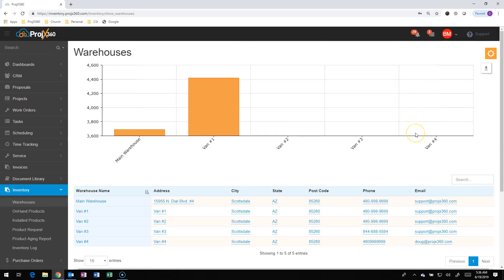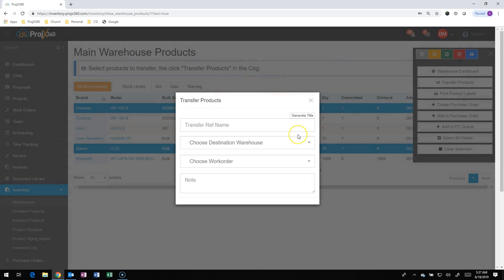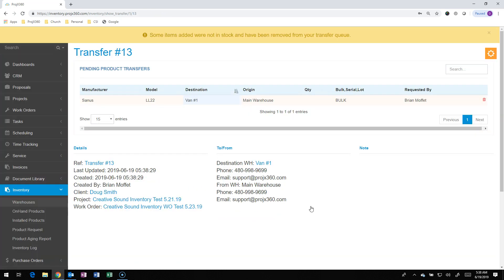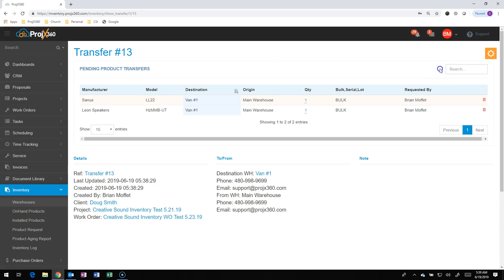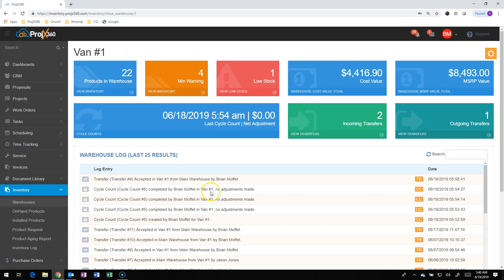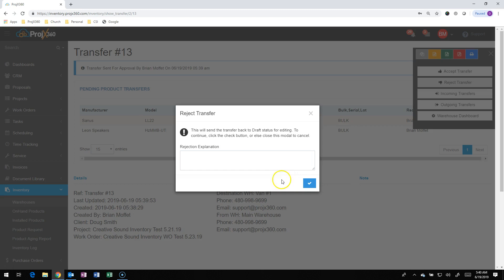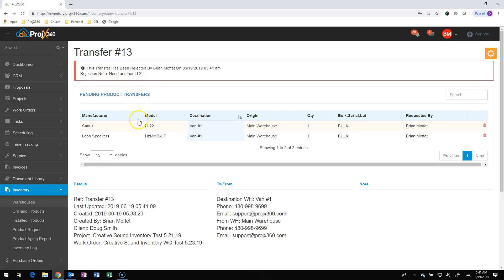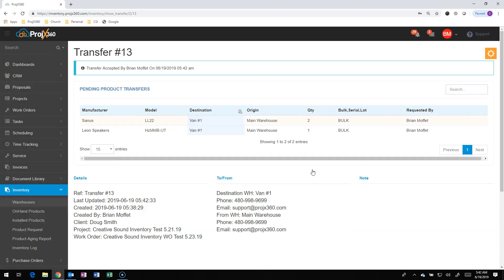Inventory Creating a Transfer